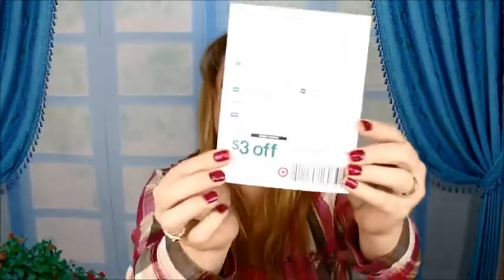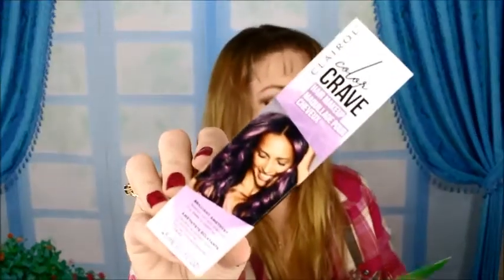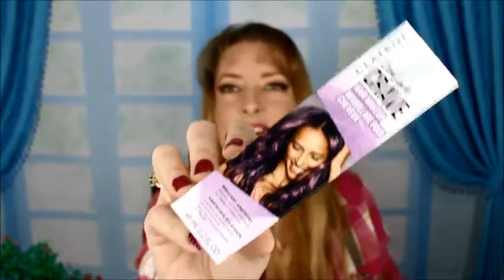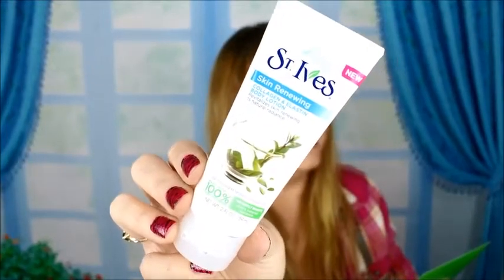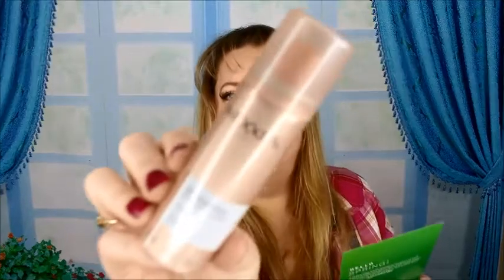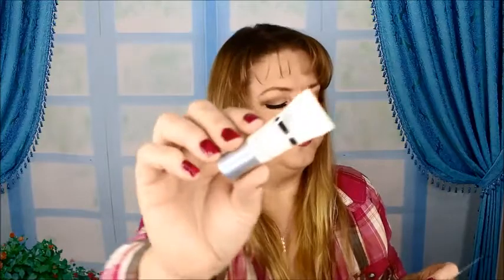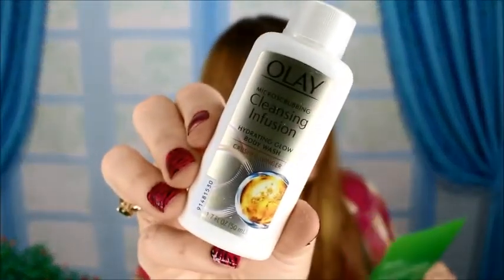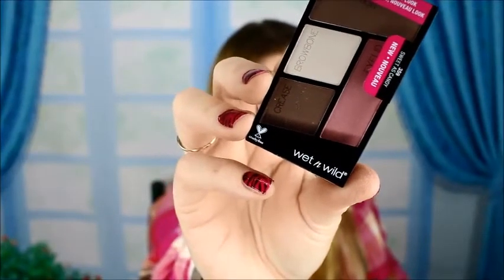Target Beauty Box March 2018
This Box is sold out (sorry) :(